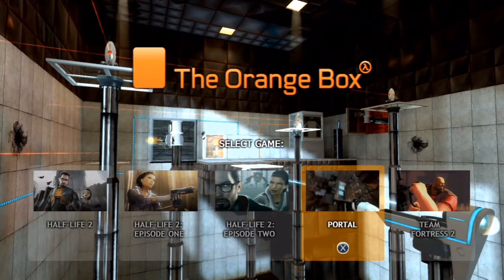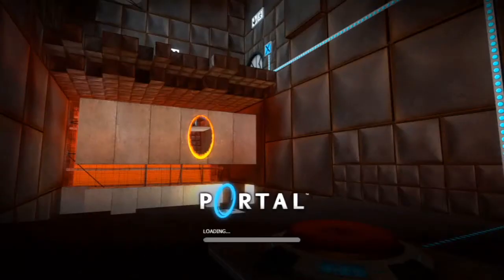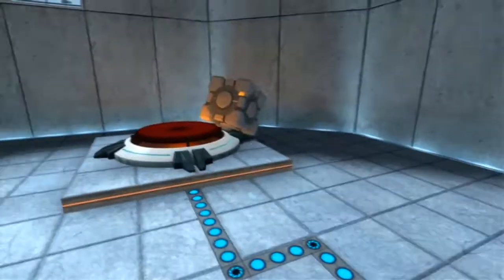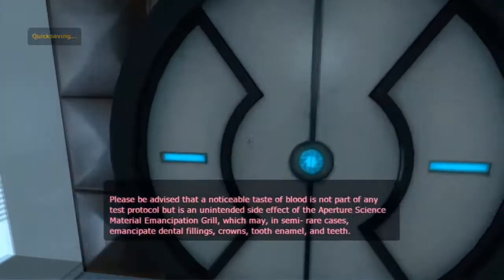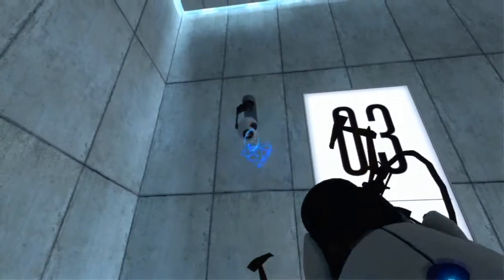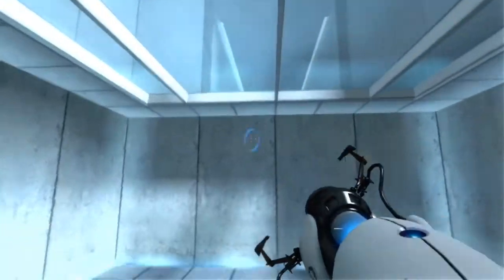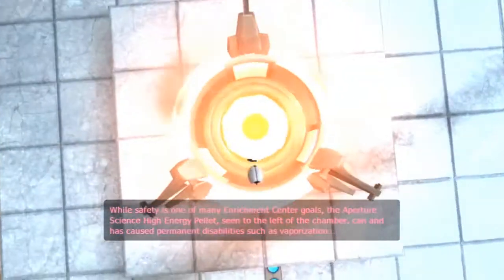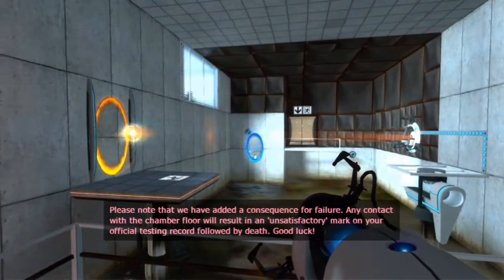Let's Play Portal (PS3) Part 1 - Mild Pessimism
You know, like the kind of sauce you get at Taco Bell.

This is me playing the PS3 version of Portal, out of "The Orange Box" collection. Boy, it's been a good minute.